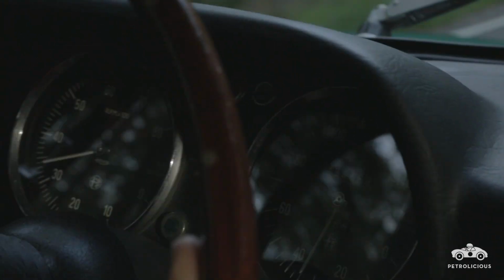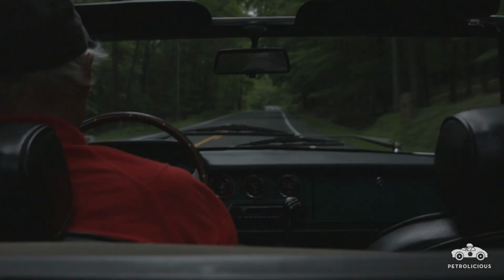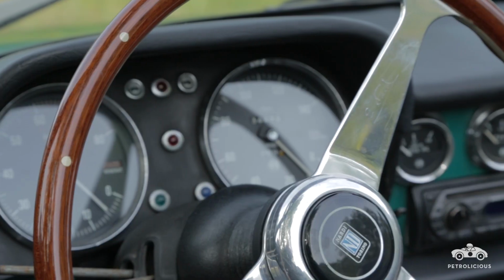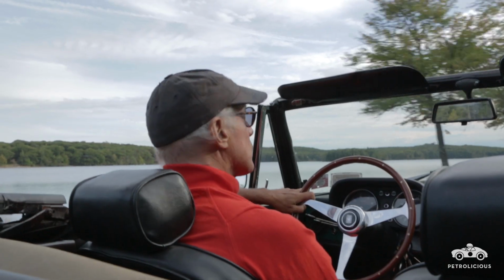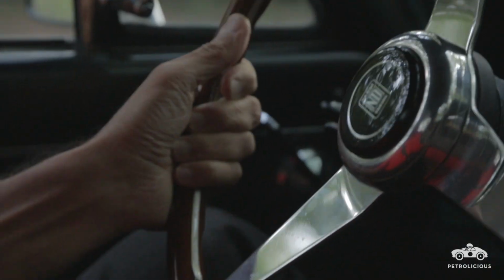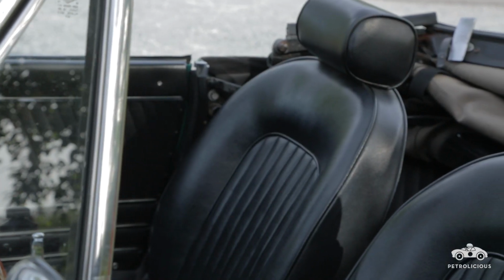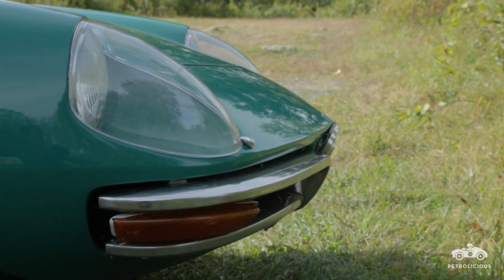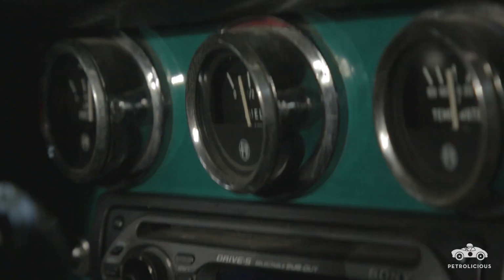This Alfa Romeo Spider Is A Wide Open Spirit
“1969 is really about an era when I grew up,” says Keith Helmetag, “and when I did things like surfing at the beach, hiking in the woods…”

“This car really embodies that outdoors, ‘go for it’ spirit.”

He may just be right: 1969 was a particularly great vintage for Alfa Romeo’s long-lived Duetto “Spider”. With hardly any option but to motor with the top down, the tiny car’s form drops away at each end—a stylistic trick that helps immerse both driver and passenger in the scenery around them.

An artist and designer by trade, Helmetag was also drawn to this particular car’s color.

“In choosing a color, most Alfa Romeos are red. But I’m an eccentric, I like something a little bit different,” he says. “The green really appeals to me because I love nature, I love being outside.”

Don’t think you’ll catch this stunning Duetto tucked away in a garage somewhere: with tastefully applied upgrades, he covers more than 5,000 miles per year, often taking it to meetings and other more practical engagements.

Still, the open road is never far away. “I’ve just gone through another restoration…so the car is ready for another decade or more,” he says.

Drive Tastefully®